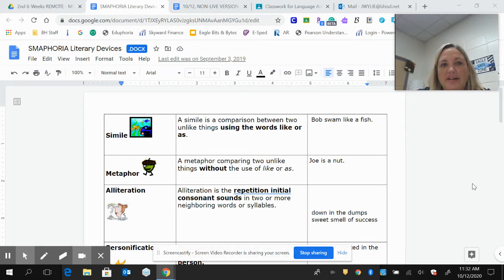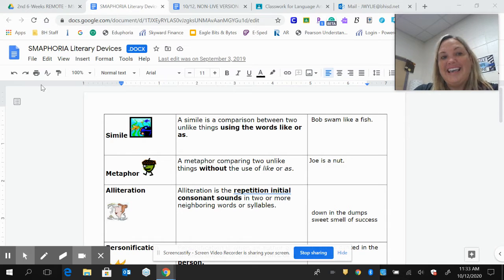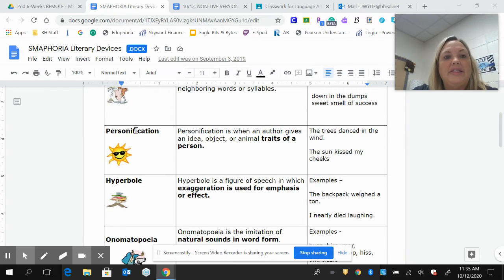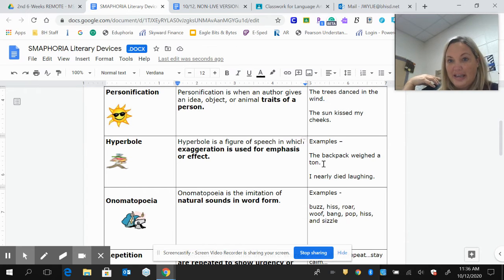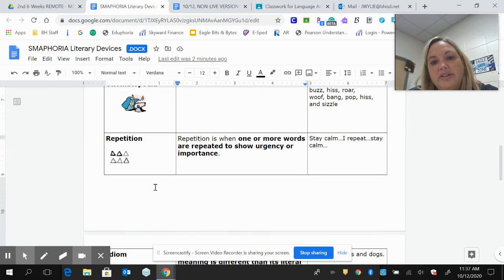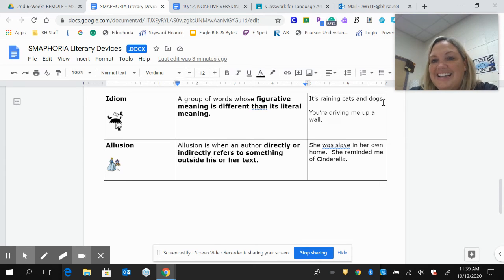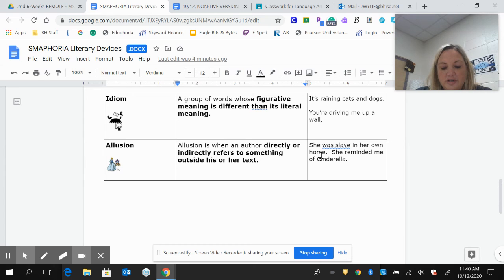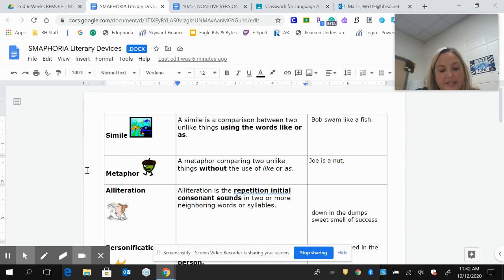Tuesday, October 13, 2020, 6th Remote Instructional Video